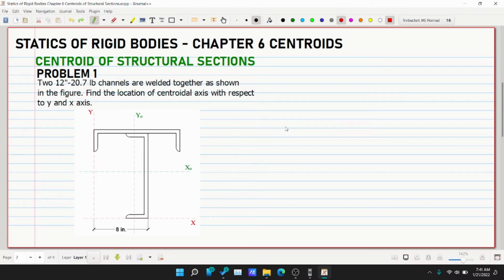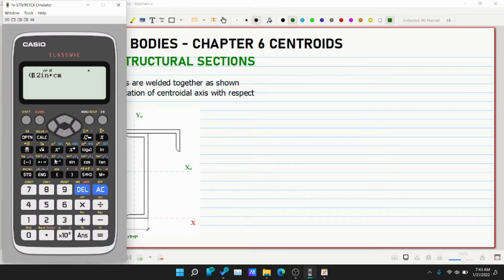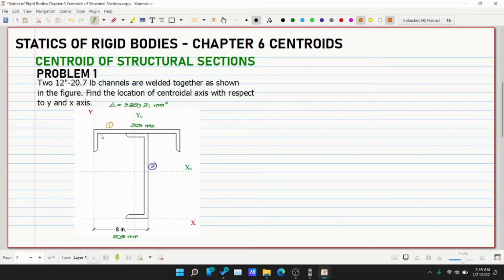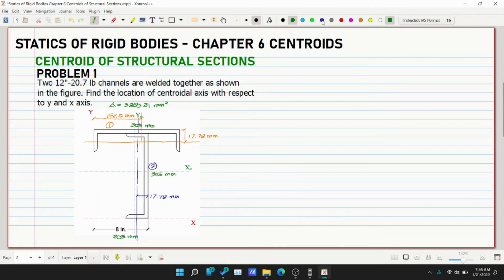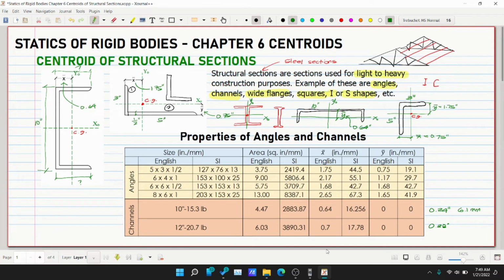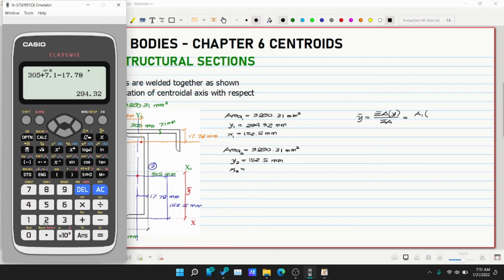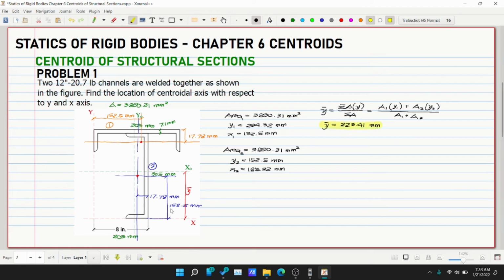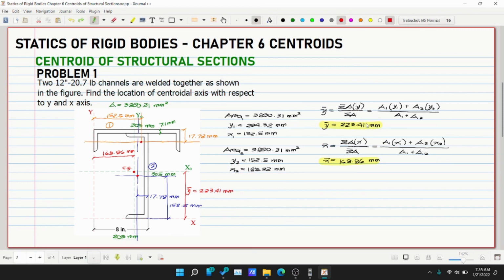Statics of Rigid Bodies Chapter 6 Centroids of Structural Sections Problem 1 (PH)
Engineering Mechanics

Chapter 6
6.1
6.2
6.3
6.4
6.5

2. Music:
3. Images: Structural Analysis by Hibbeler, 8th Edition, Engineering Mechanics by Hibbeler, 14th Edition

God bless! :)